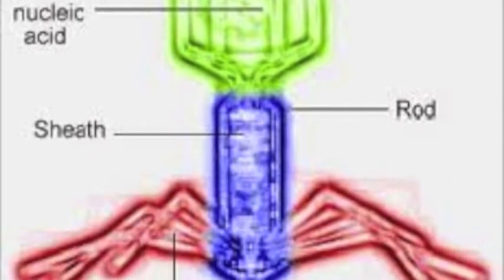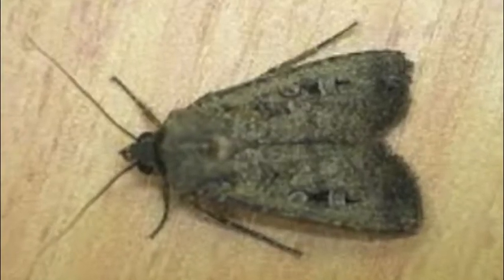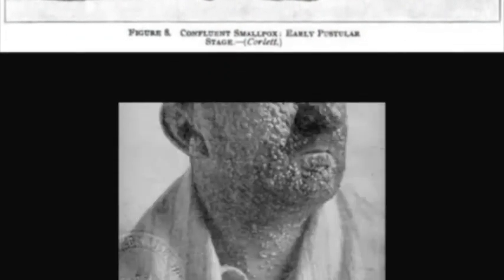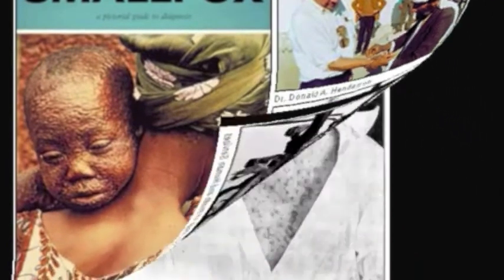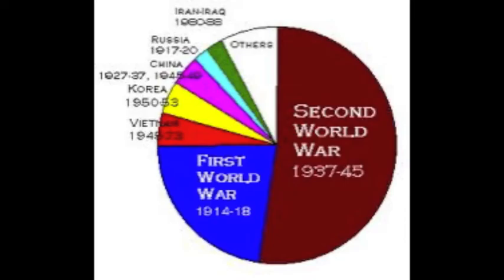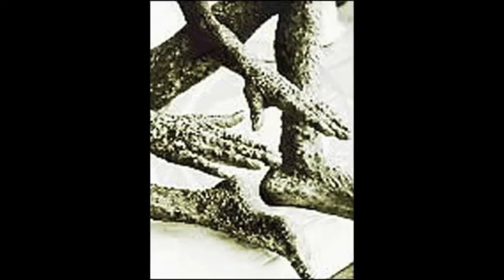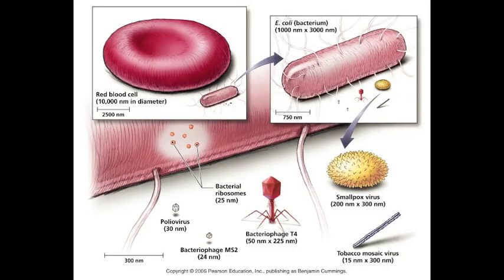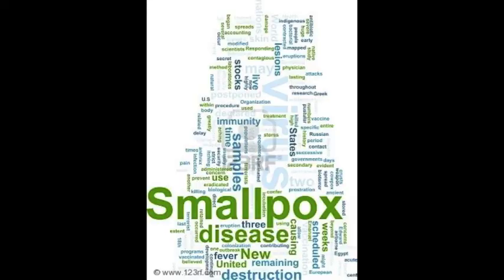Smallpox-Jordan Canankamp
FYS movie for World Health and Epidemics